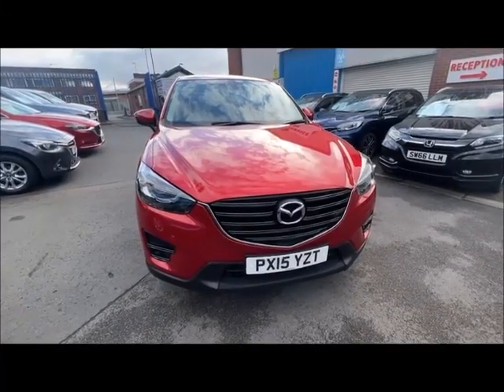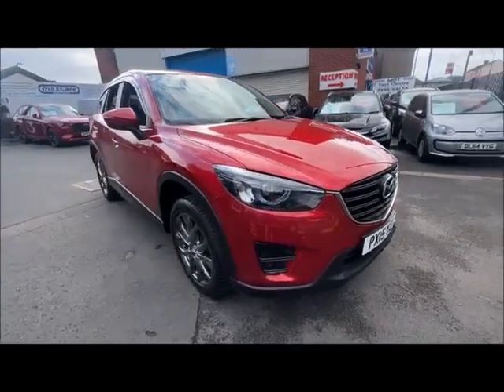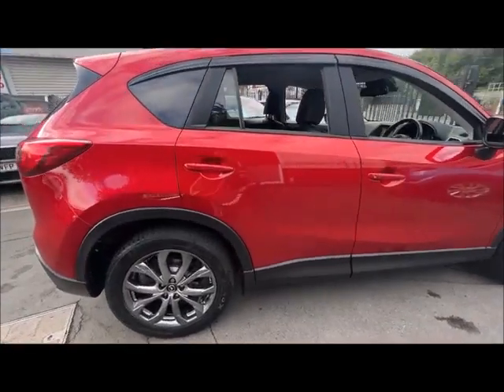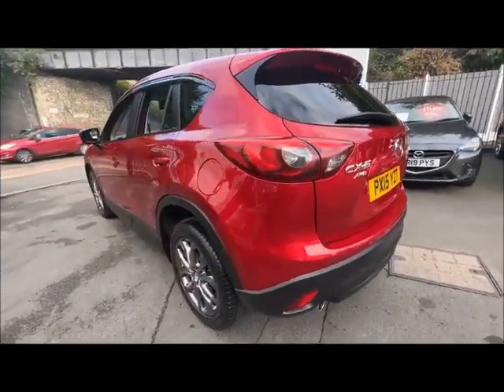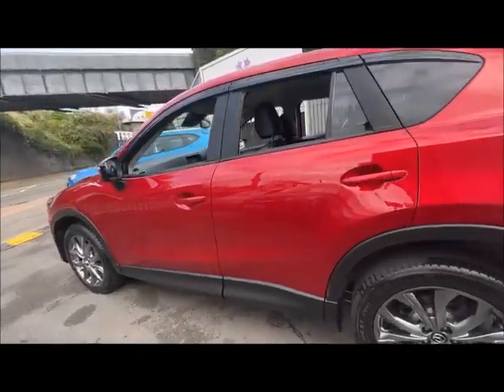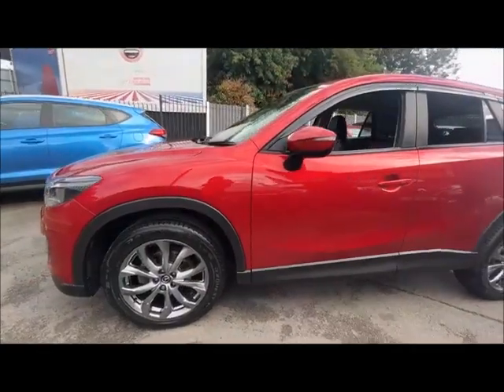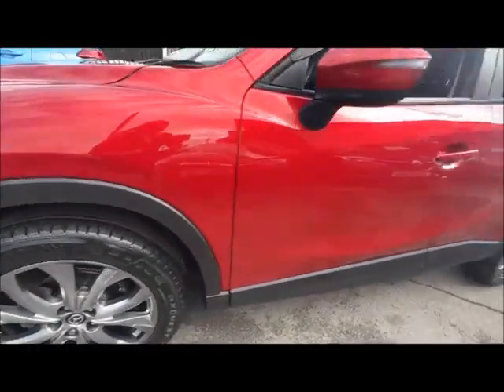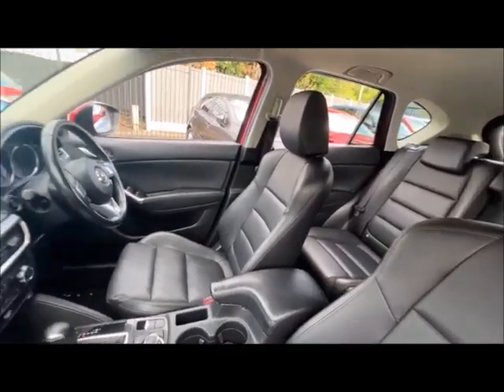Fresh to the Forecourt Mazda CX5 2.2 Diesel Sport AWD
Presenting features on this Mazda CX5 AWD Auto available at Mazcare